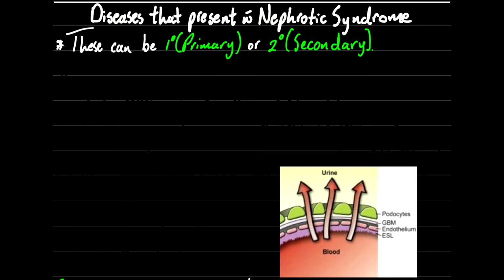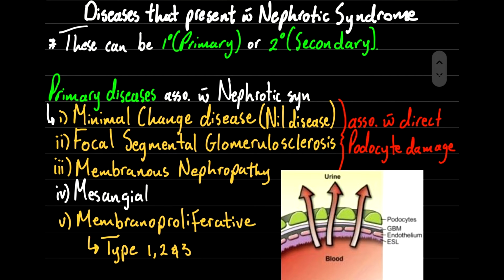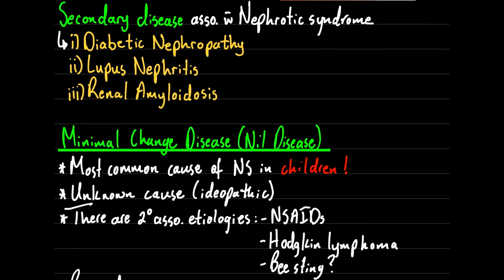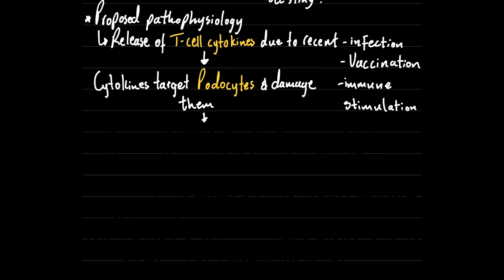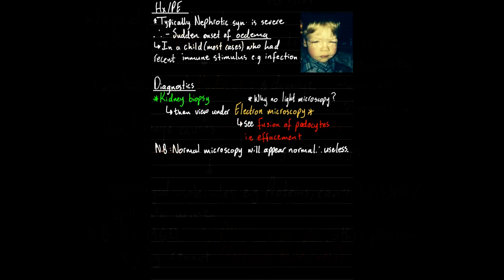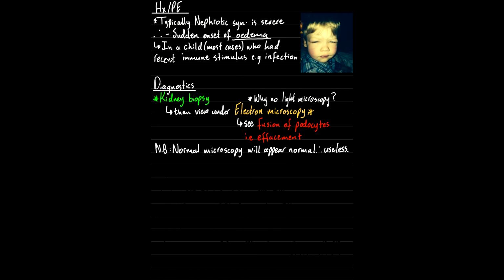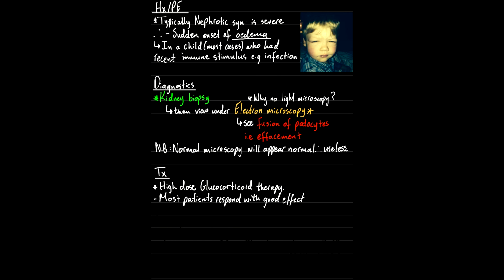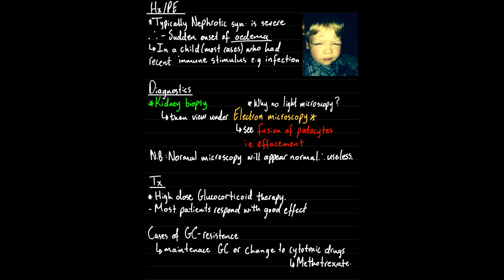Minimal Change Disease, Know the basics